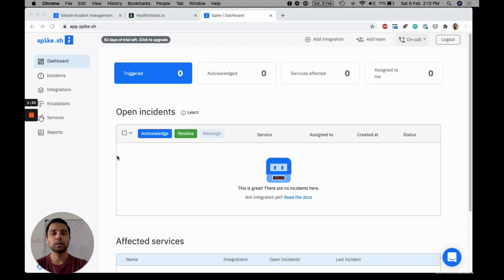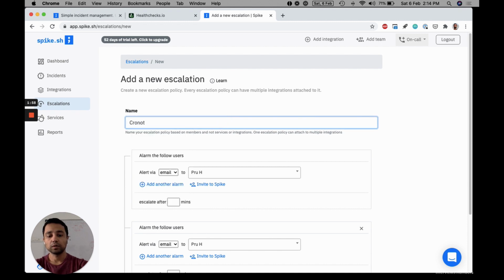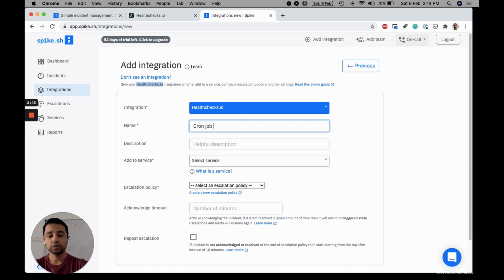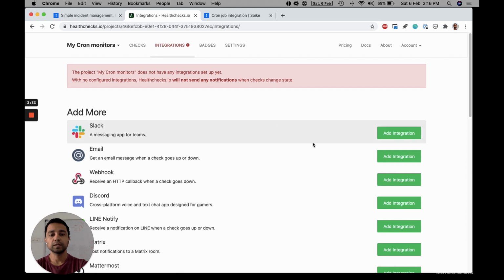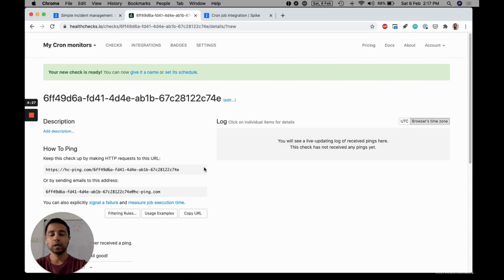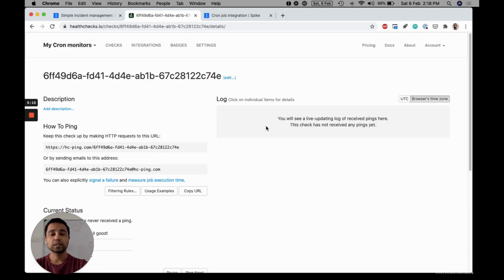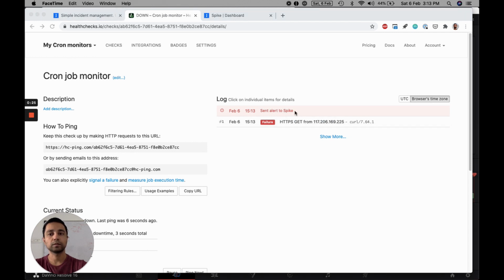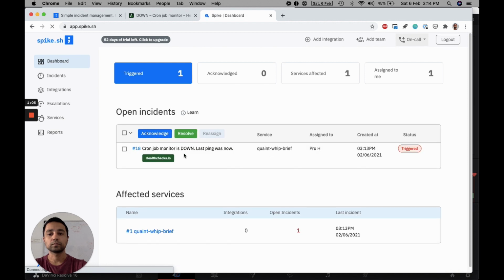How to get a phone call when your cron job fails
Learn how you can get a phone call alert when your cron job fails.

Spike.sh sends you alerts via phone call, SMS message, email and Slack when you have any issues in production. Spike.sh integrates with your infrastructure, performance monitoring, error tracking, uptime monitoring, API monitoring and cron job monitoring tools.

Our integrations include AWS, Google Cloud, Datadog, Grafana, Prometheus, New Relic and many more.